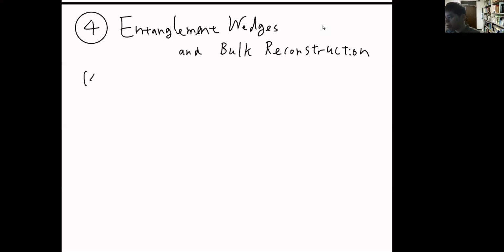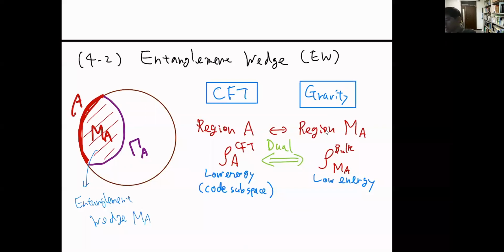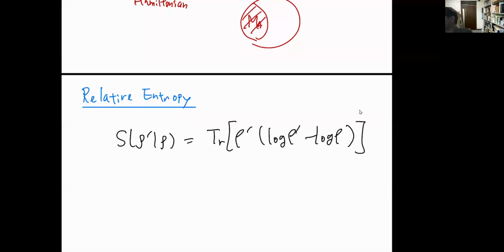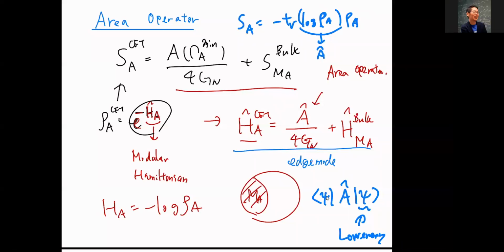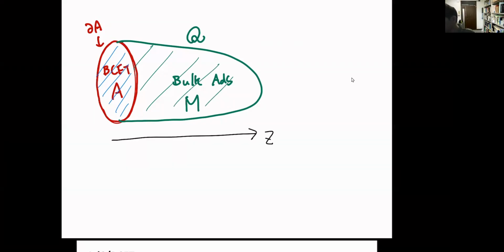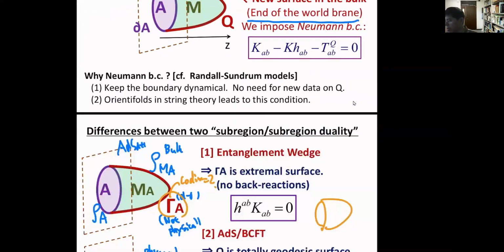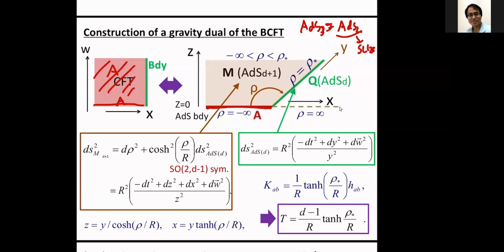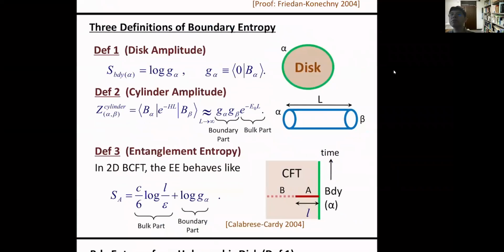Tadashi Takayanagi: Quantum Entanglement and Holography - III